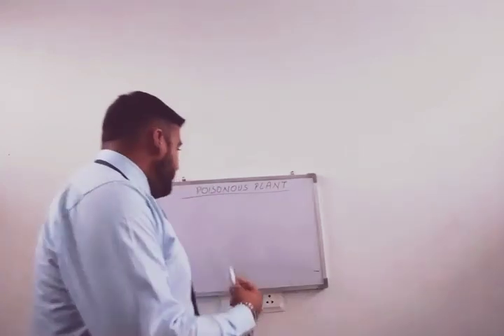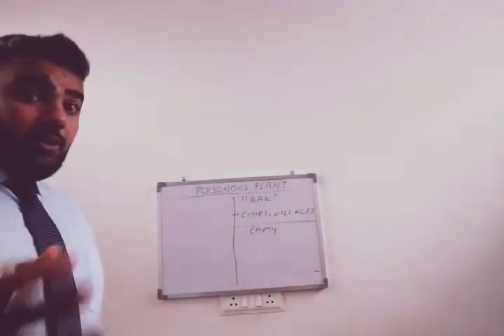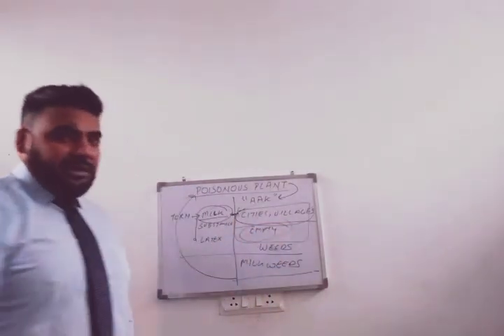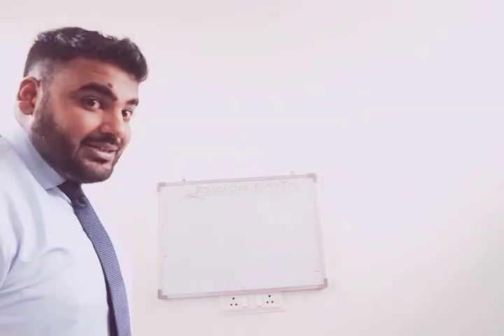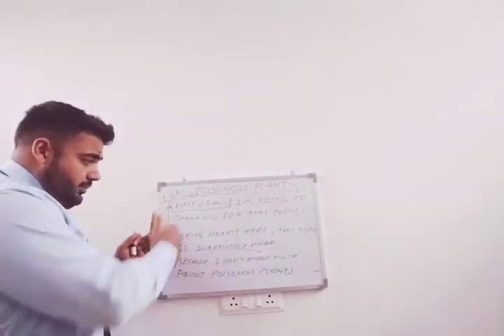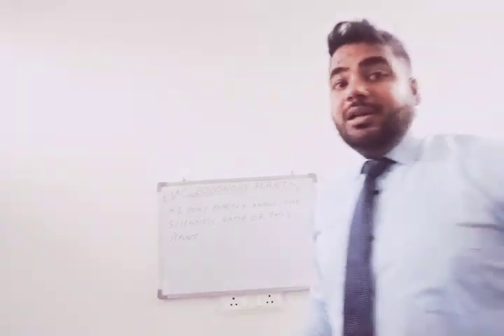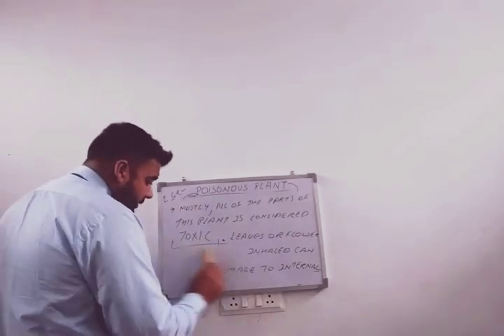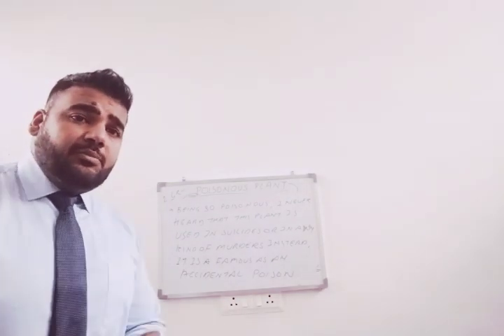Ielts Poisonous plant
Best description of cue card,  describe a poisonous plant.  Very basic information which will result in higher bands